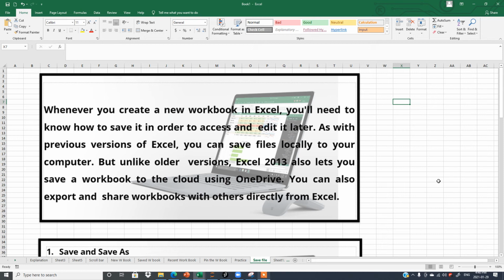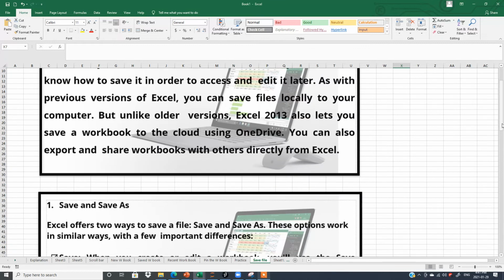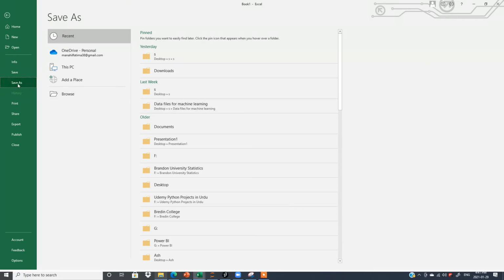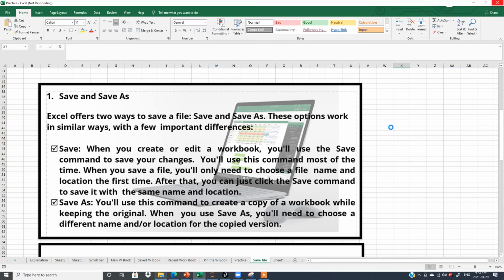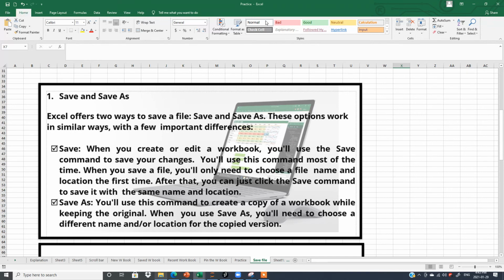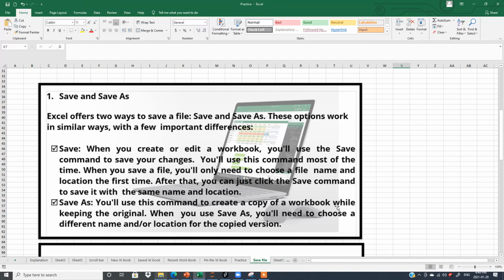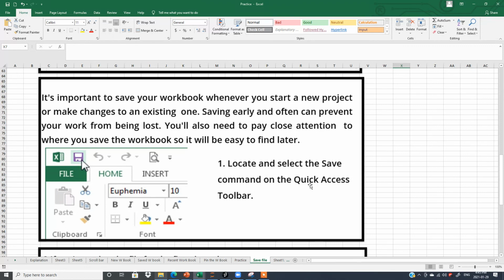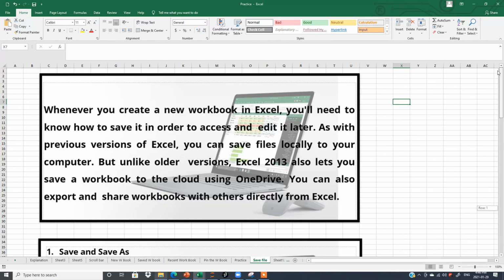What is the difference between Save and Save As in Excel? Lesson 5